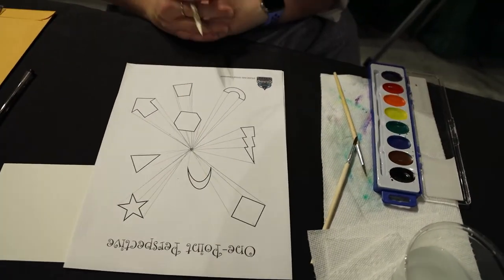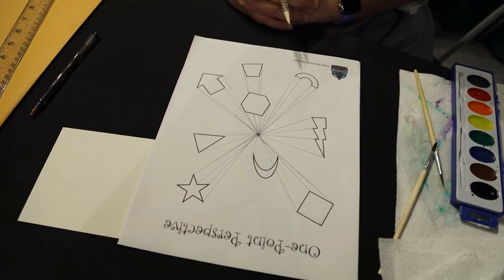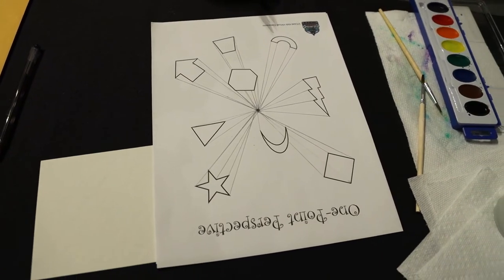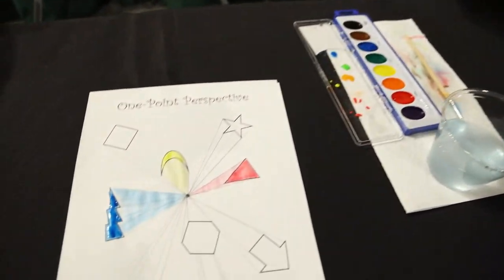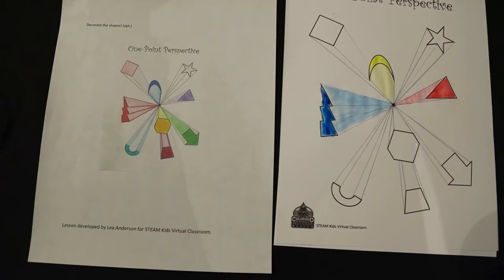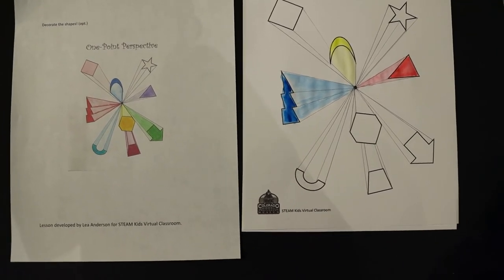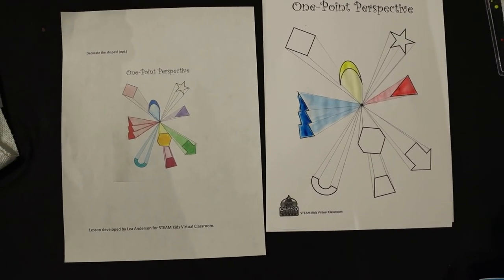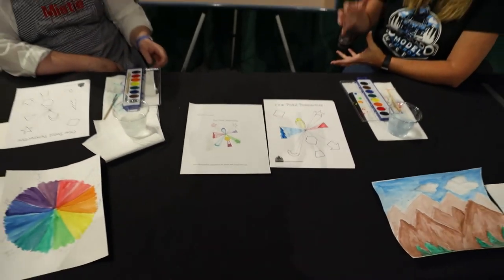Art Lesson 3: Disappearing Point, STEAM Kids Virtual Classroom